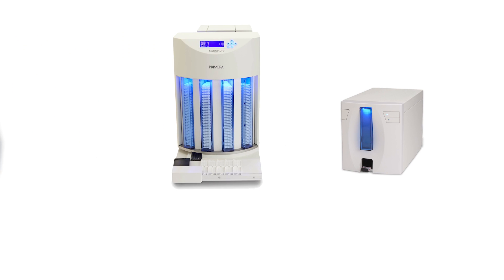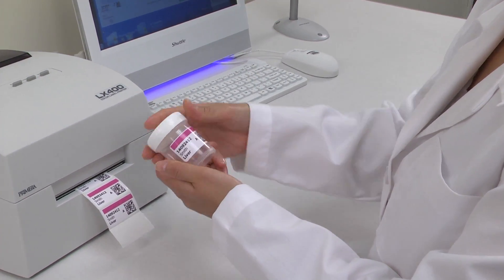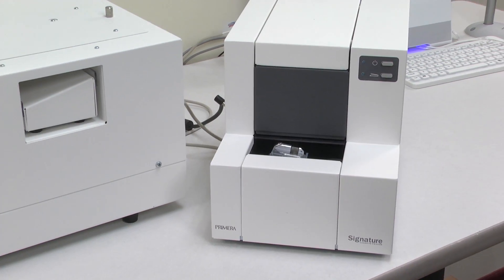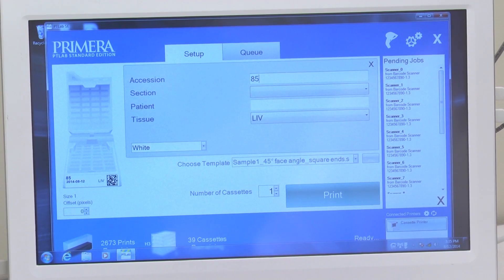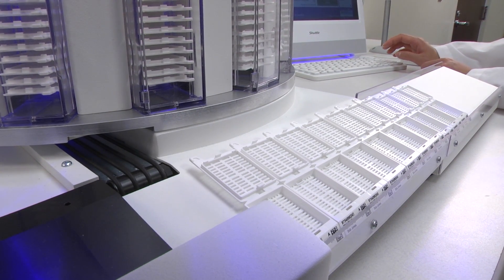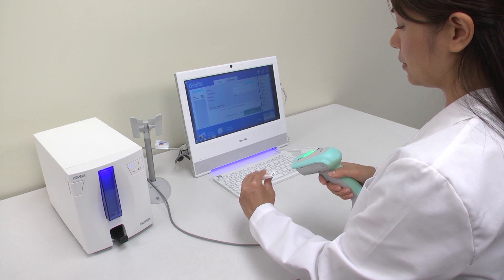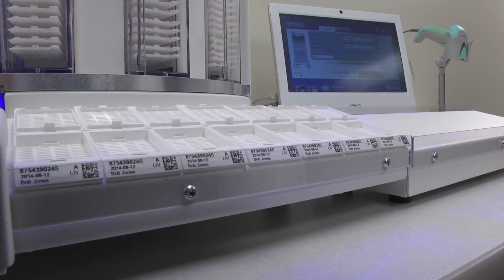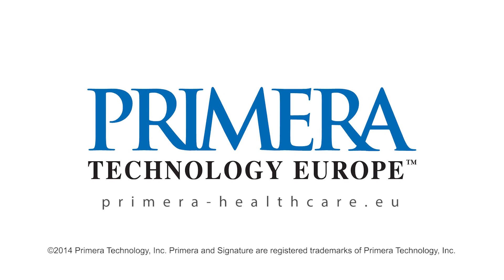Primera's workflow for printing cassettes and slides on-demand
Increase the efficiency of your lab and reduce the risk of misidentification of specimens with Primera's printers. Print with LX400e the labels for your need. With Signature Cassette Printer you can print text, graphics and logos along with linear and 2D bar codes directly onto the face of the cassettes, making your workflow more efficient while increasing patient safety. Last but not least print with Signature Slide Printer directly onto slides. See how easy it is in this video!